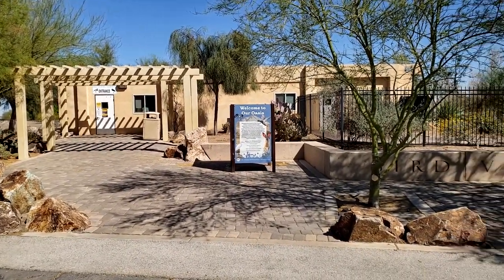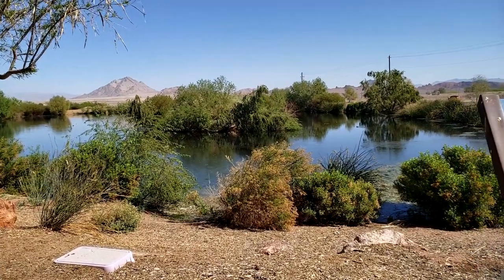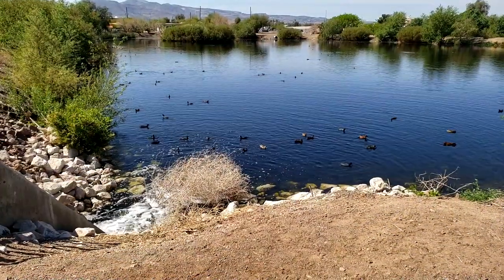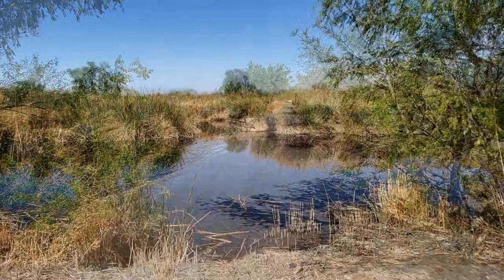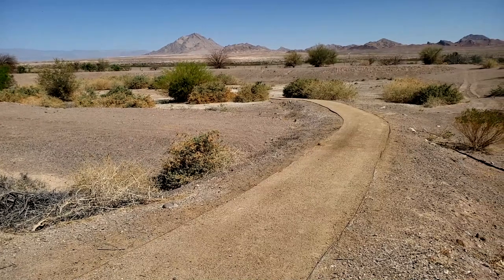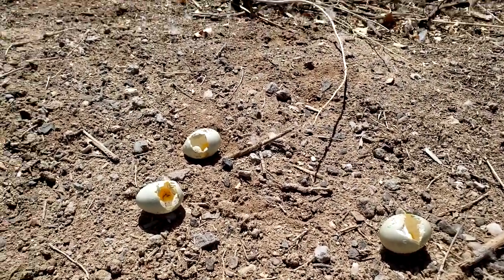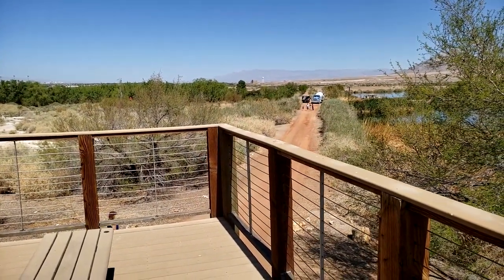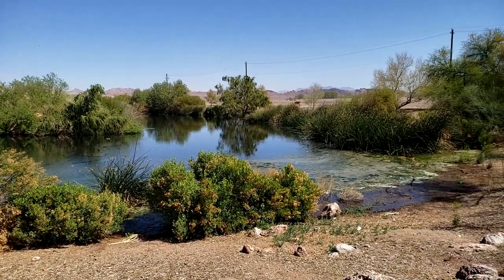Henderson Bird Viewing Preserve - VIDEO TOUR (Las Vegas, NV)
One of very few places that has public water in Las Vegas lol, welcome to Henderson Bird Viewing Preserve! If you're doing a Big Year, then start here!

Henderson Bird Viewing Preserve
March, April & May: 6:00am-2:00pm
June, July & August: 6:00am-Noon
September, October & November: 6:00am-2:00pm
December, January & February: 7:00am-2:00pm

About the Preserve
Named "Best Place For Bird Watching" in Desert Companion's 3rd Annual Best of the City

The preserve is located at 350 E. Galleria Dr., near the intersection of Galleria Drive and Boulder Highway (look for signs in the medians). It is located within the Water Reclamation Facility and sits on approximately 140 acres.

What to Expect During Your Visit
It is home to thousands of migratory waterfowl as well as numerous resident desert birds. There are nine ponds available for birding, surrounded by both paved and soft surfaces. The paved path is approximately 3/4 of a mile long and is accessible by wheelchair. The soft surfaces are mostly level and allow for easy walking.

When you visit, expect to do a lot of walking and allow yourself adequate time to visit the area. We also recommend that you wear appropriate clothing and comfortable, sturdy shoes. Bring water, a hat, and wear sunscreen. If you do not have binoculars, we have some available for loan.

Policies
Please do not feed the birds or wildlife. The Henderson Bird Viewing Preserve is located on the eastern edge of the Pacific Migratory Flyway and many of the birds that come here are temporary visitors. Feeding wildlife disrupts natural feeding behaviors and encourages an unhealthy association with humans. Pets are not permitted at this facility.

Resources for Your Visit
While you're here, be sure to stop by our gift shop. We have a nice selection of souvenirs, educational materials, and gifts for every bird lover.

We also offer events, guided tours and educational programs for all ages. Please refer to Henderson Happenings for current information.

Video Title: Henderson Bird Viewing Preserve - VIDEO TOUR (Las Vegas, NV)

Video File Created Date: Monday, 19 April, 2021 (Video may or may not have been captured on this date, it shows the date the video was last converted.)

-- GinkoSolutions.com